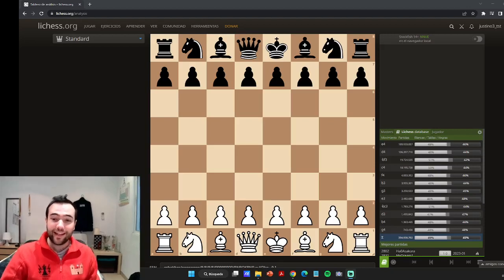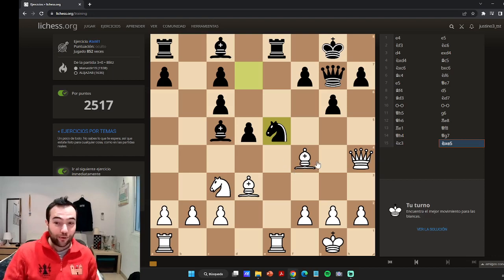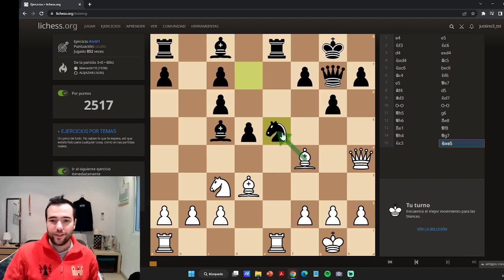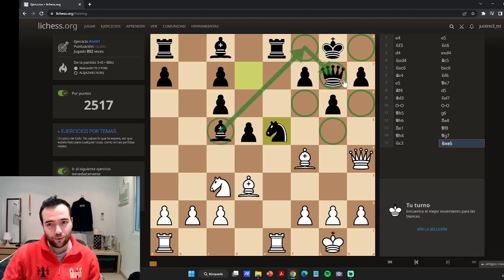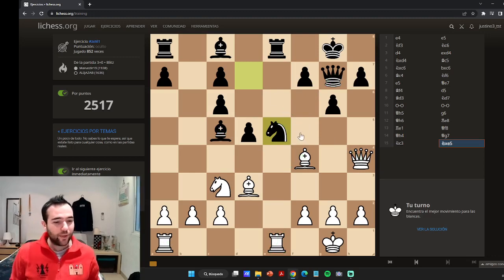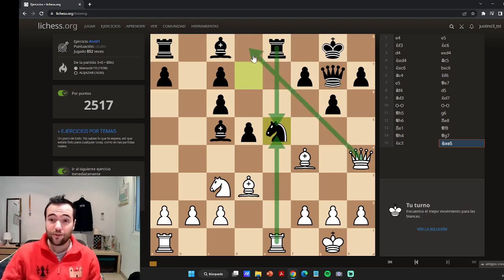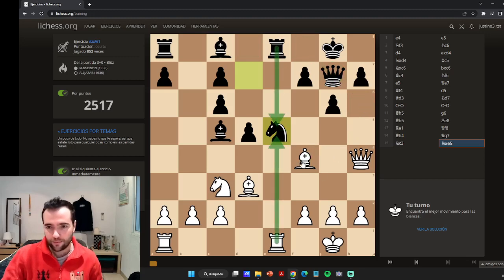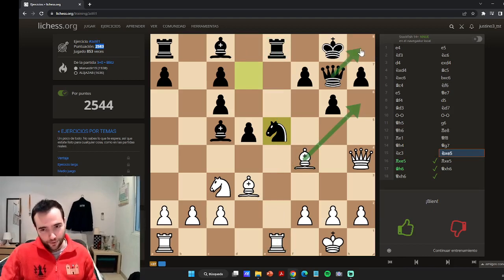Trying to solve a 2550-rated Lichess puzzle!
In this video I attempt to solve a tricky lichess puzzle. Talking through it slows me down a little, but it is also very instructive to see where I hit a road block (and thus where I need to improve).

00:00 Intro and thinking
11:55 I finally solve it!